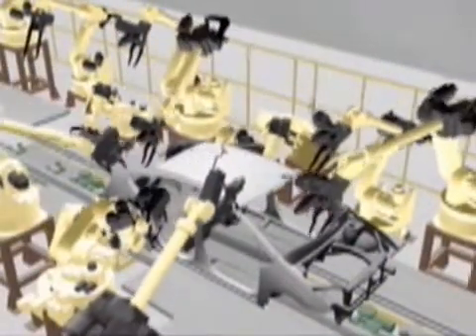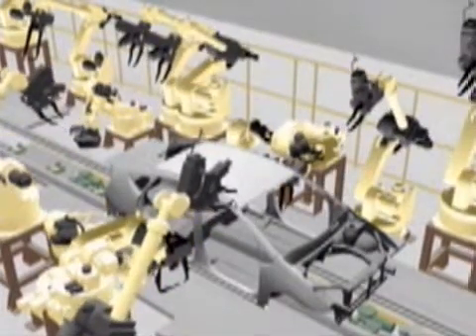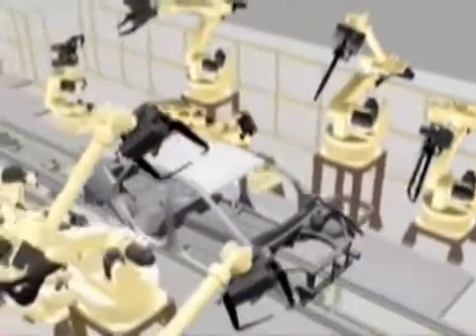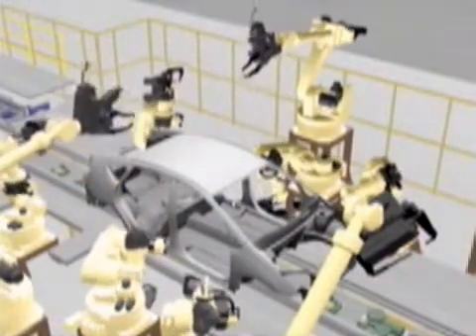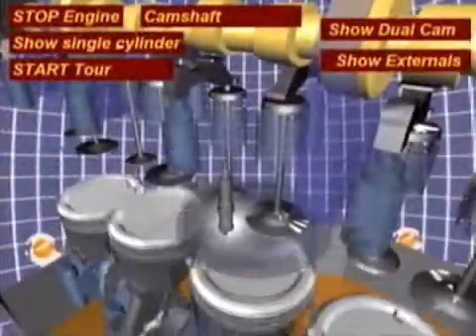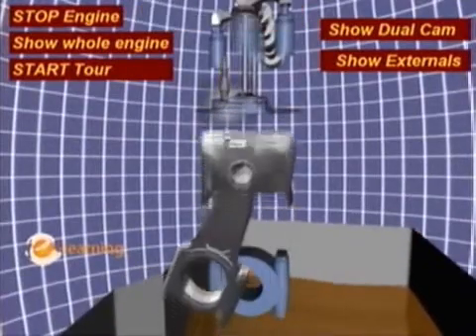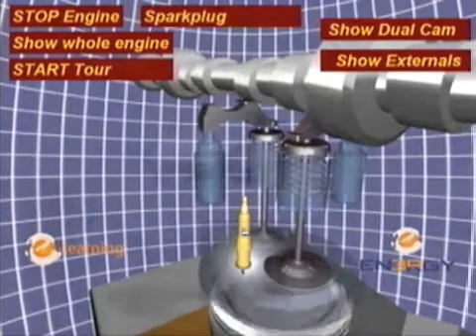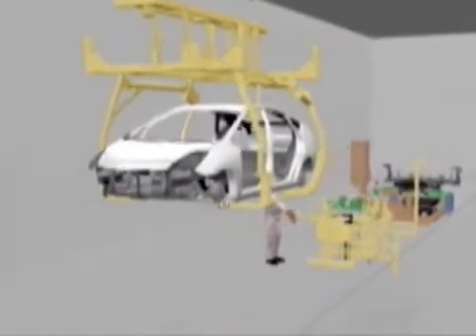EON Professional training application for Toyota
EON Reality created a training application for Toyota with EON Professional™ software. EON's ease of use, rapid interaction creation and reusability provided Toyota with content production cost savings.  This application delivers fast, painless content deployment that enables complete server-based content delivery.